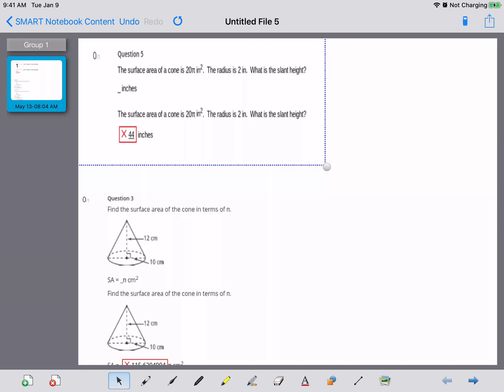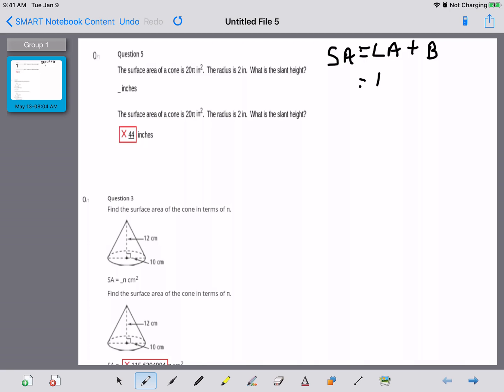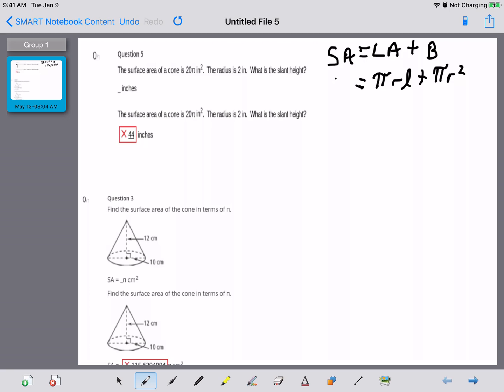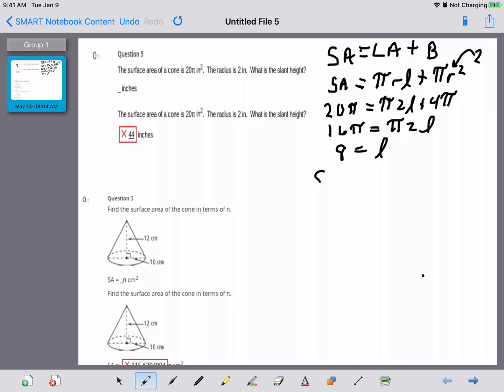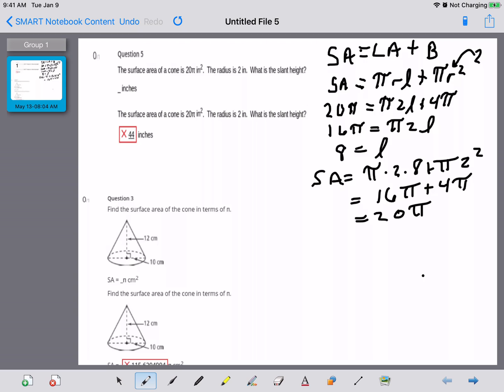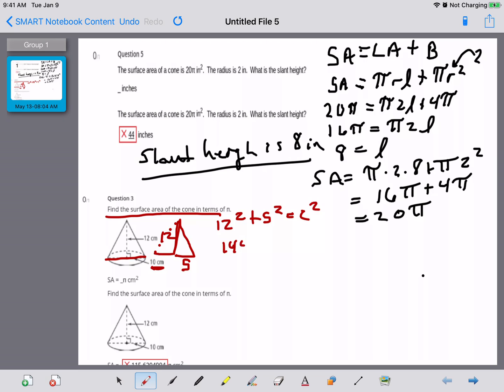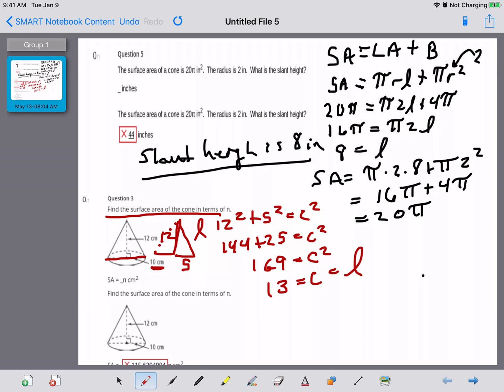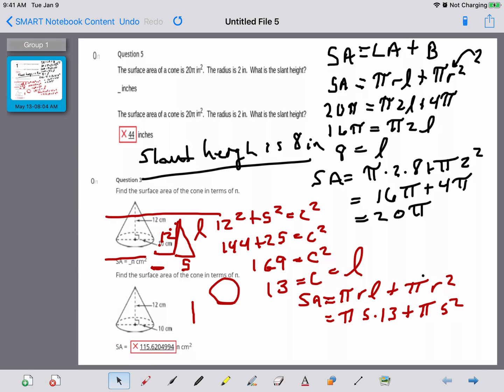Cone Surface area video solution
Find slant height given surface area of a cone
Find surface area given diameter and height of a right cone